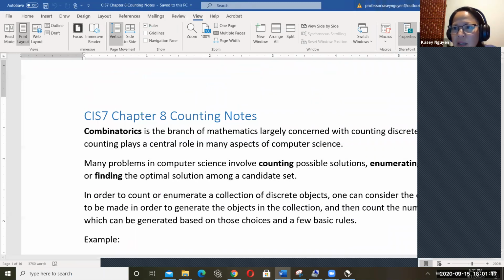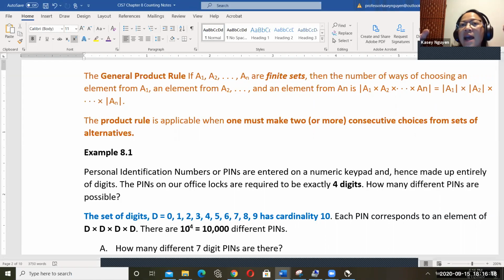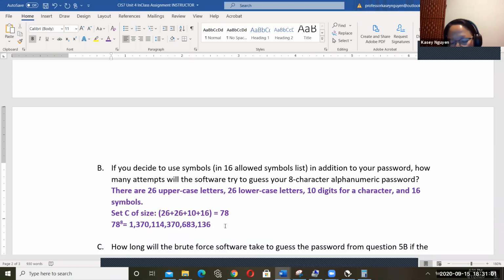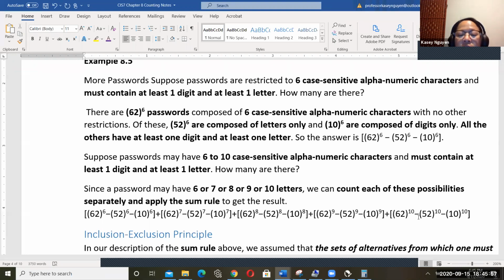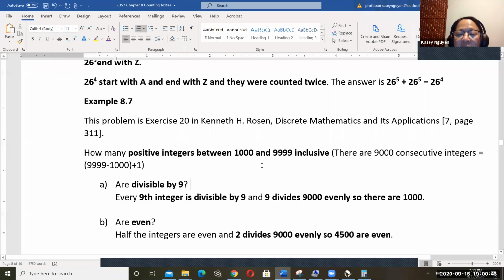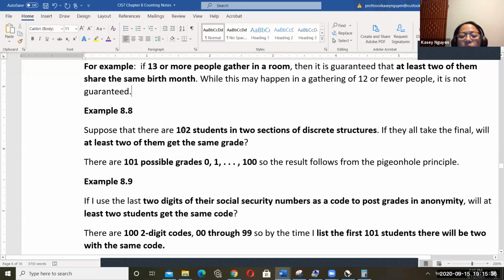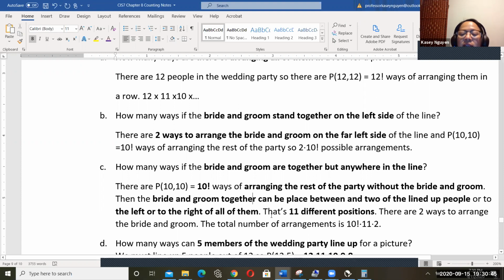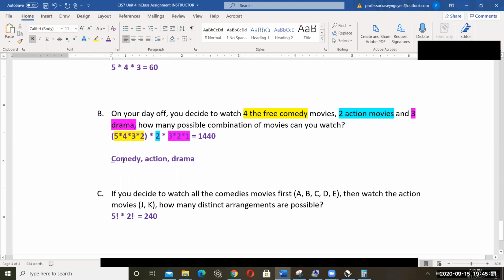CIS7 Unit 4 Lecture: Counting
Product  and Sum Rule in counting, combination vs permutation exercises. Inclusion-exclusion principle, Pigeon Hole principle.